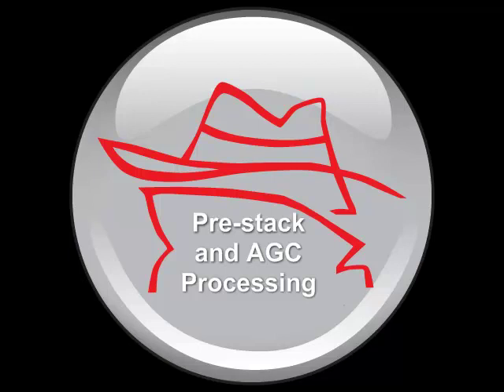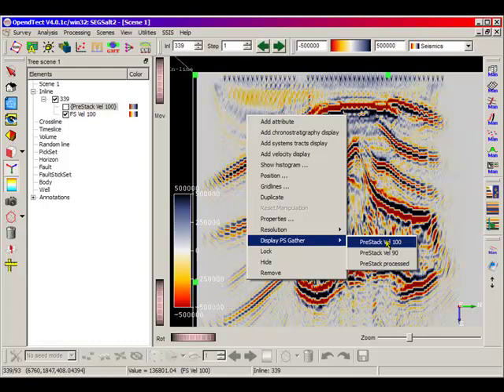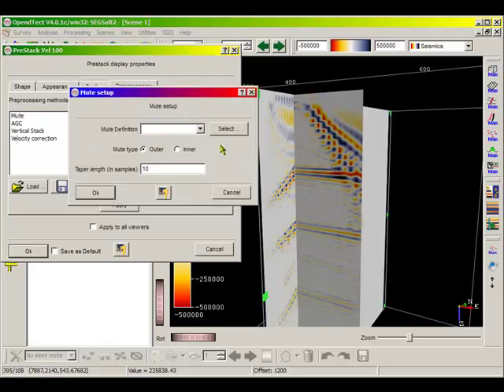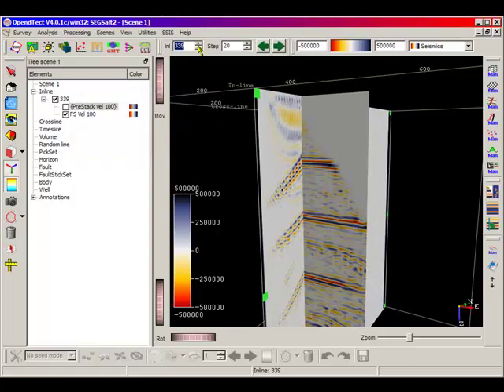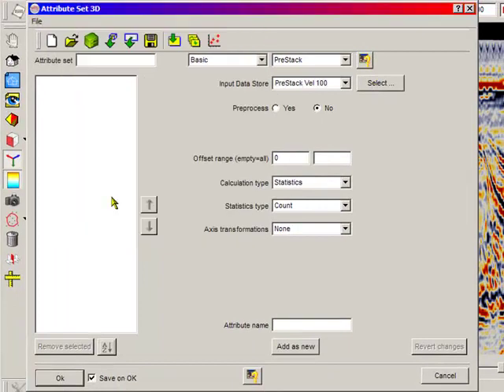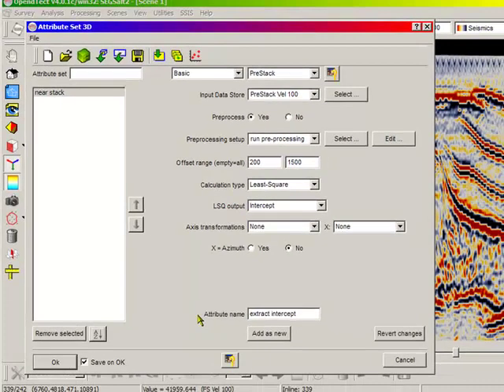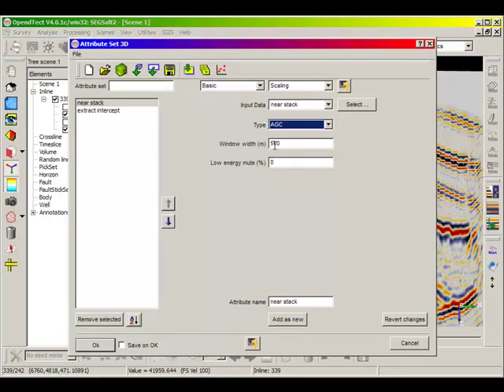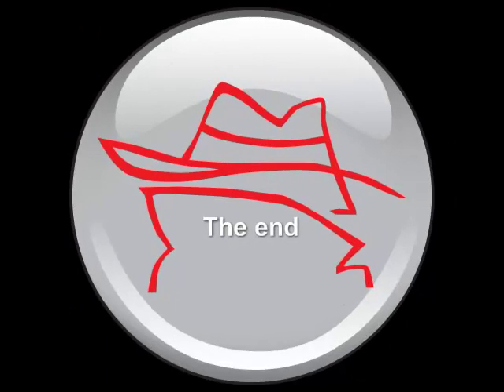Tutorial: Pre-stack gathers and AGC in OpendTect 4.0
Tutorial about how to display pre-process instant pre-stack gathers and how to apply Automatic Game Control (AGC) before and after stacking the seimic data in OpendTect 4.0. Presented by dGB's Arnaud Huck.